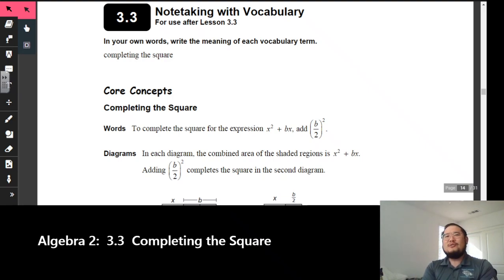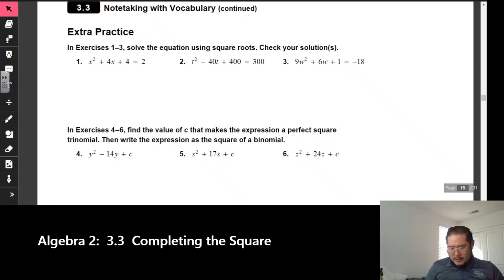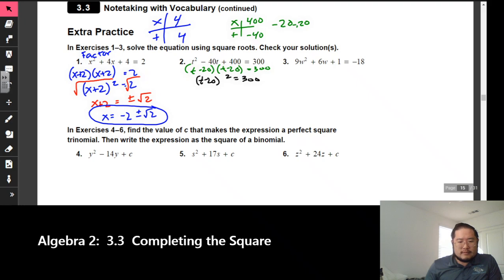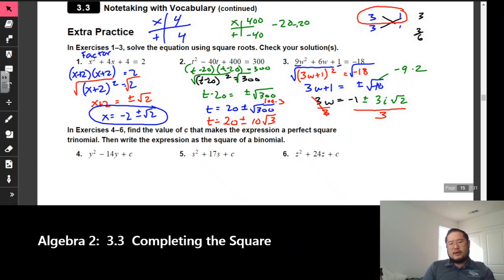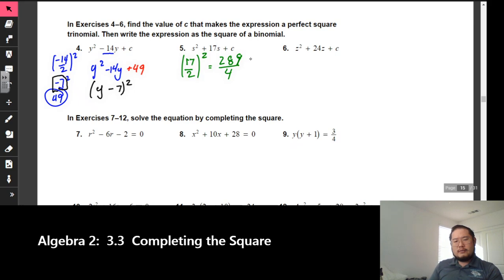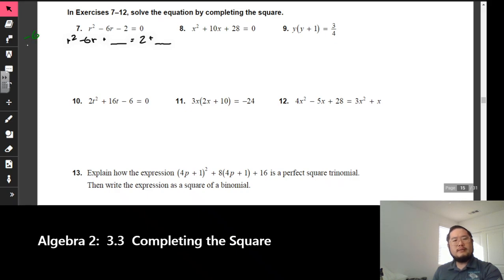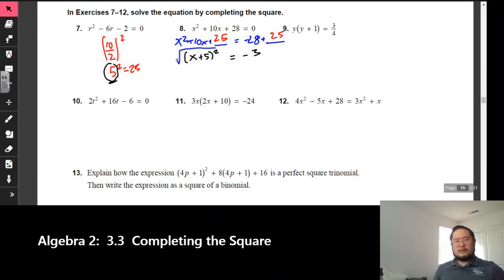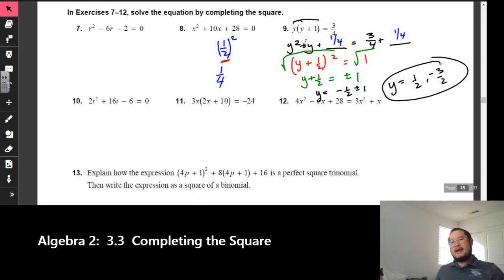Algebra 2 - 3.3a Completing the Square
Algebra 2, completing the square, big ideas